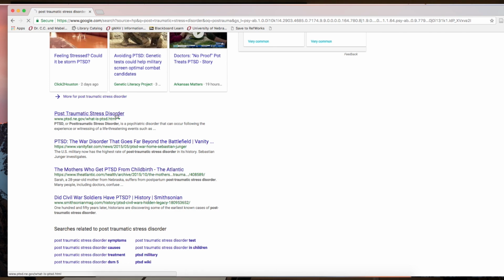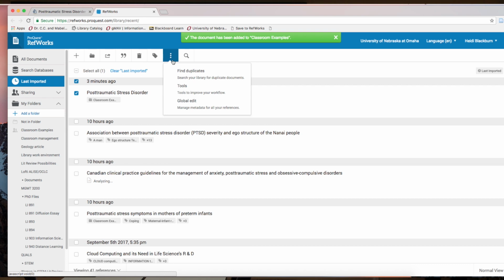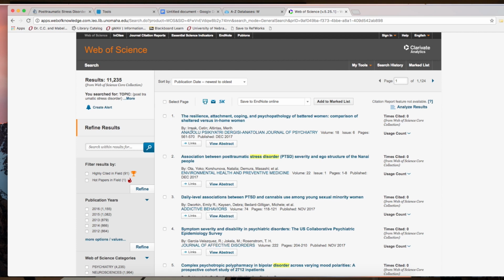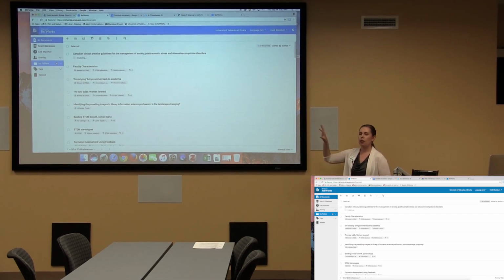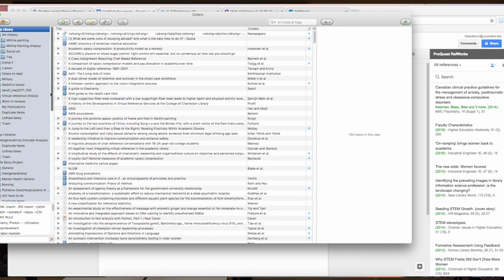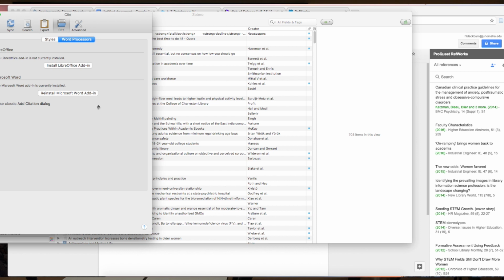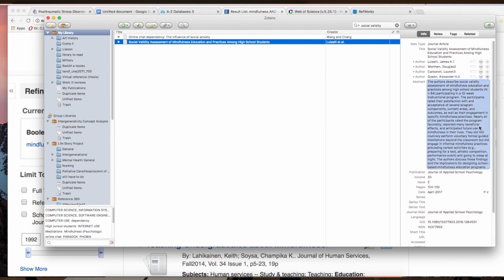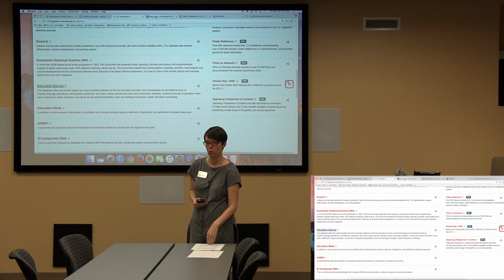Citation Management Tools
Dr. C.C. and Mabel L. Criss Library serves as the primary source of academic information for the University community through its collections, academic and reference services, innovative and modern technology, exhibit and event programming and modern physical facilities.

Our mission is to create physical and virtual environments which foster the University's goals for teaching, learning, and research. The Criss Library is a place which is equally conducive to gathering around a cutting-edge, multi-functional workstation or relaxing in a comfortable chair with a book and a cup of coffee. Whether people come to us through the website or through the door, users experience intuitive, seamlessly integrated access to relevant resources in many formats. All services are aligned to provide an environment of discovery, productivity, and intellectual exchange. Events and partnerships both on and off campus engage the library with UNO and its communities.